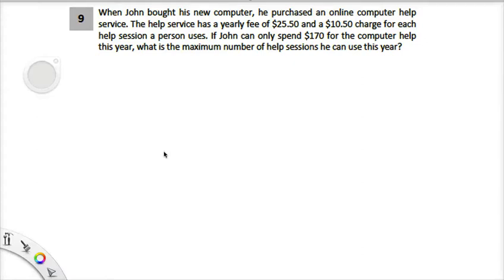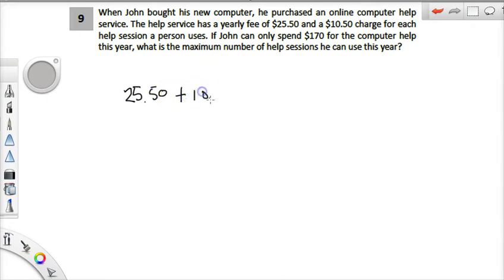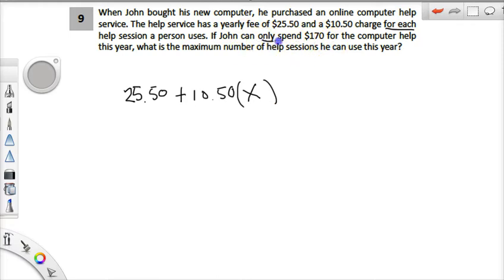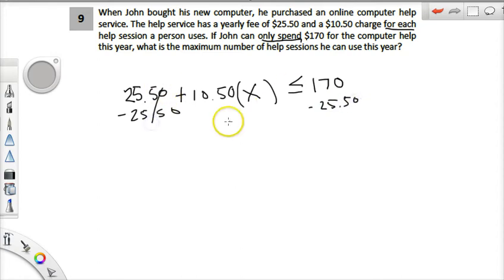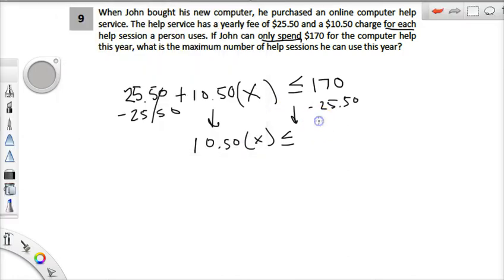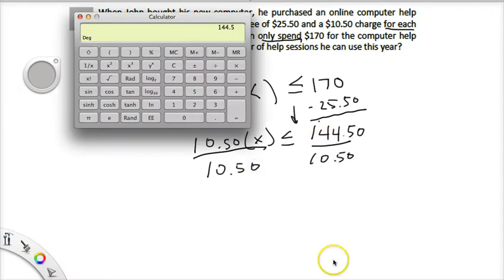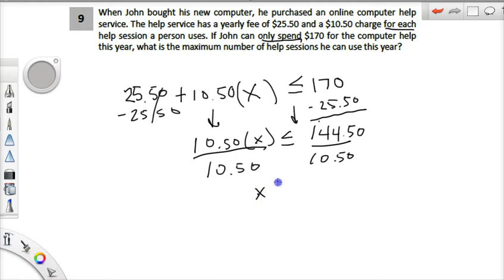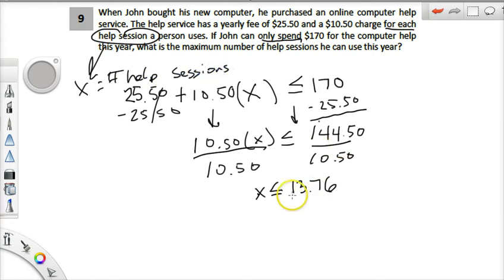Inequality Two Step Solution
When John bought his new computer, he purchased an online computer help service. The help service has a yearly fee of $25.50 and a $10.50 charge for each help session a person uses. If John can only spend $170 for the computer help this year, what is the maximum number of help sessions he can use this year?